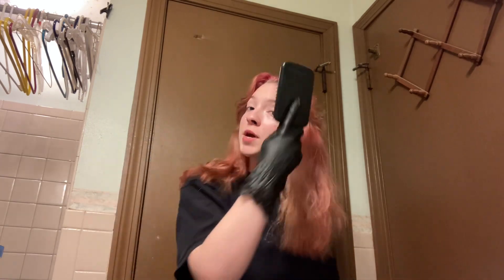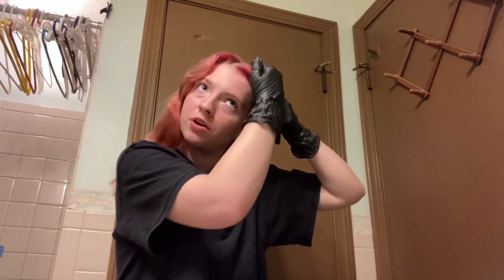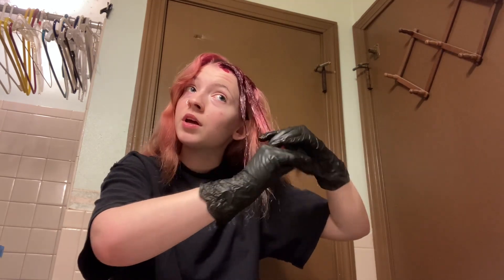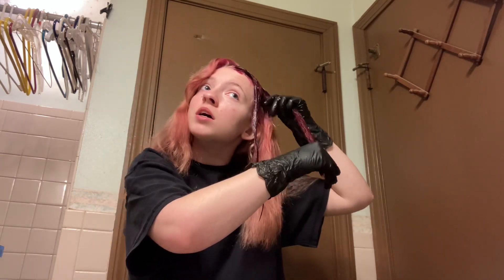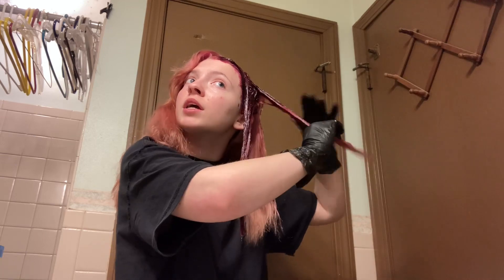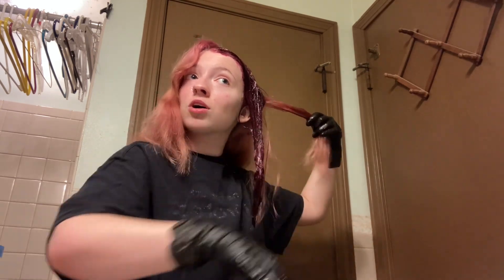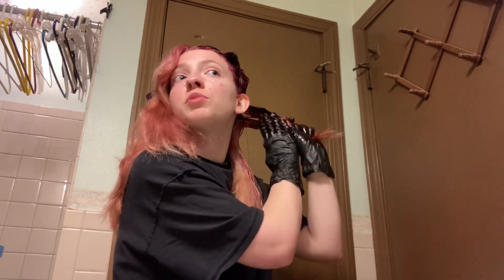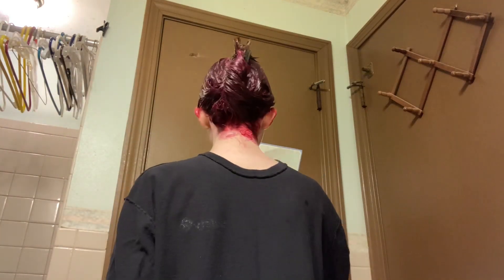Dying my hair AGAIN?!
My hair was sad so it needed a refresh again!

Doing a skin care routine and maybe a hair mask video next!

I hope that your day is as beautiful as you are!